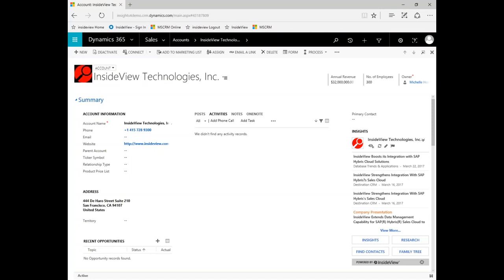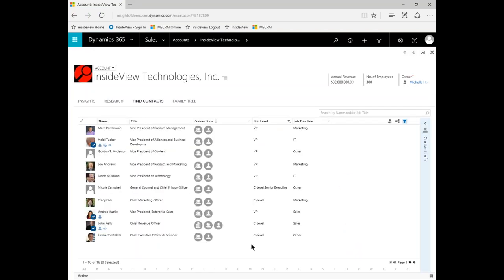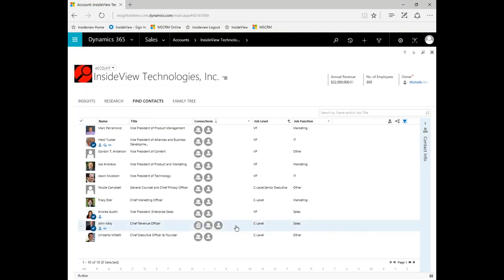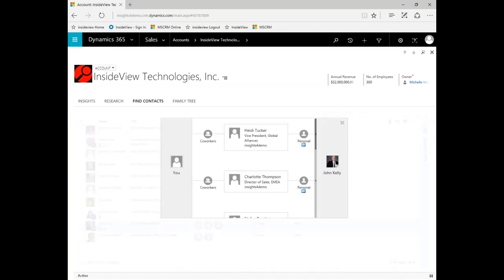How to Find Warm Introductions Into an Account with Dynamics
Find warm introductions to help you into an account to engage faster, find decision makers that are higher up, and go deeper. It's about the people you know and who they know. It is 44-84 percent easier to get into an account by finding a warm introduction. InsideView for Microsoft Dynamics 365 will help uncover the six degrees of separation going beyond LinkedIn connections.